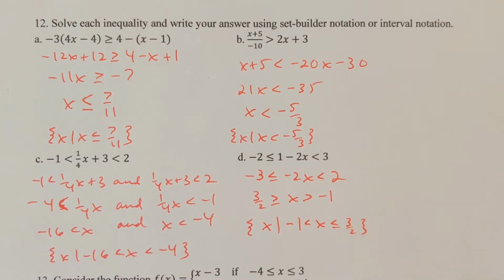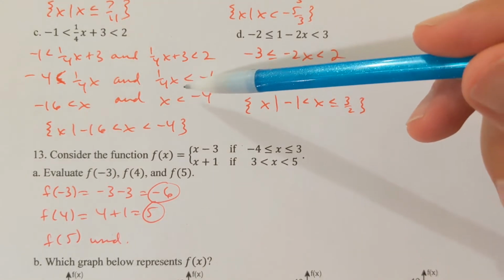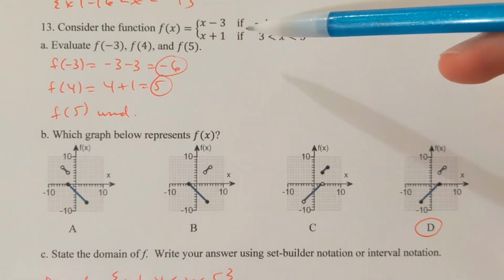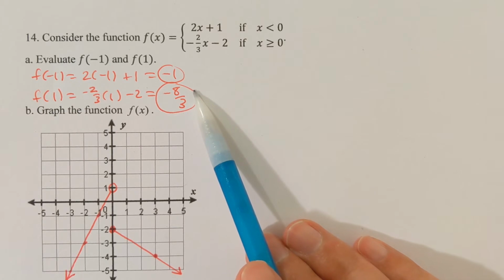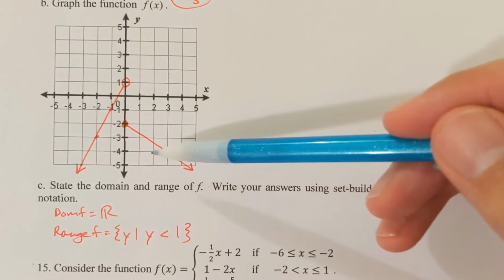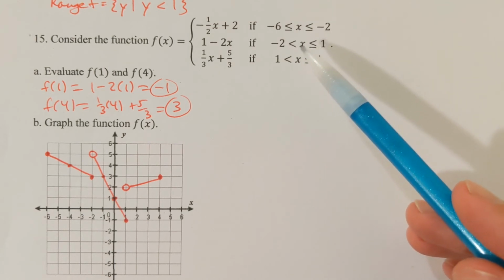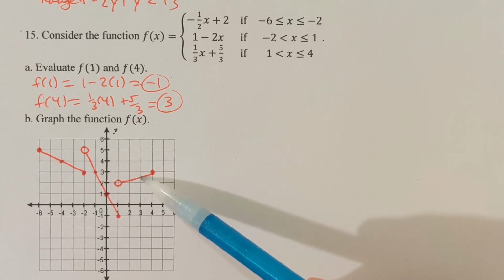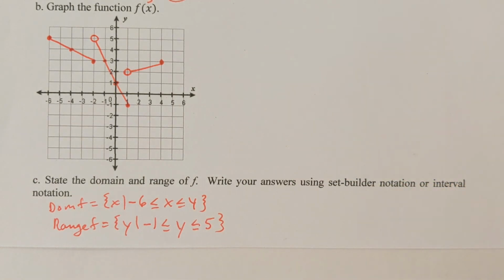Spielman 085 notes video #005